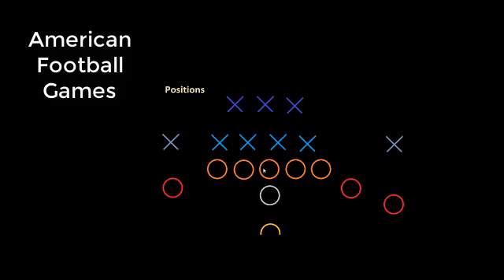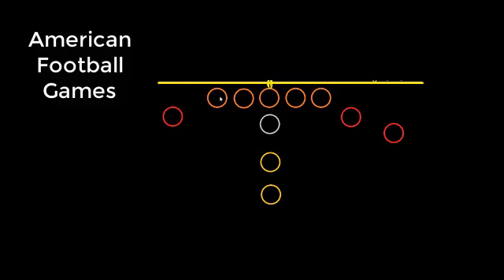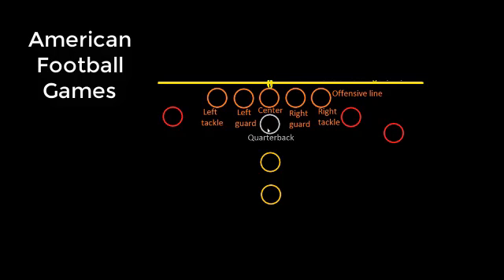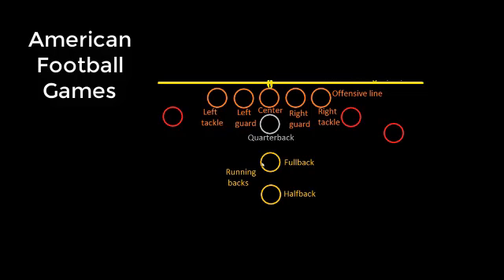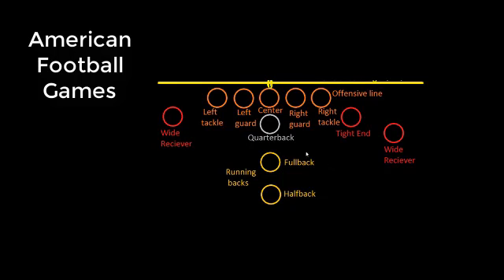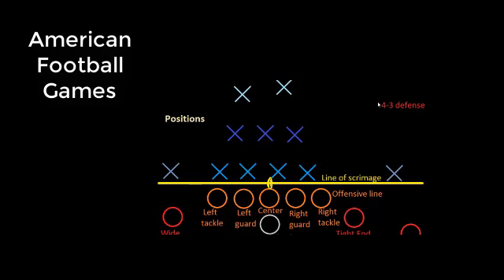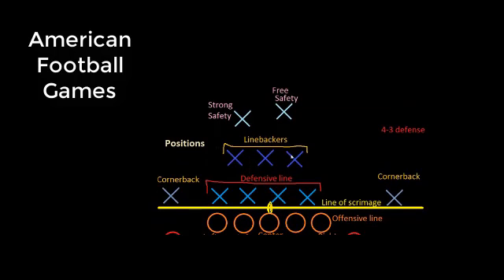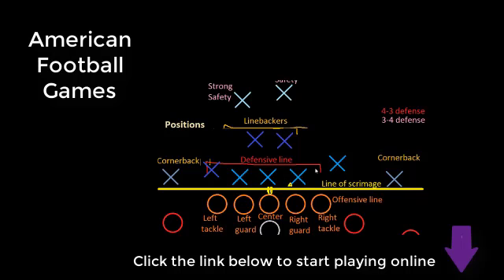American football games - A short guide explaining the game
American Football Games

You don’t need to be a pro athlete to be involved in a real match. you can find and play the latest American football games and choose strategies which will bring victory and turn you to an expert American football player.

Challenge your friends to a pigskin game! Our American football games feature talented quarterbacks, strong linemen, and backs that run fast. You can play for real NFL teams, including the New England Patriots, Dallas Cowboys, and Chicago Bears. Play face-to-face on the grid against friends and other players around the world. You can throw long passes, run past the defensive line, and score touchdowns to win the Super Bowl!

Our collection of football games highlights many different athletic challenges. Demonstrate your sporting skills in launch competitions and race training. You can examine the practice field to improve the individual attributes of your players. In fourth down, you must hit the ball to prevent the other team from scoring easily. Work on your kicking skills to master all aspects of the game. When your team is ready, go into the regular season and try to make it to the playoffs!